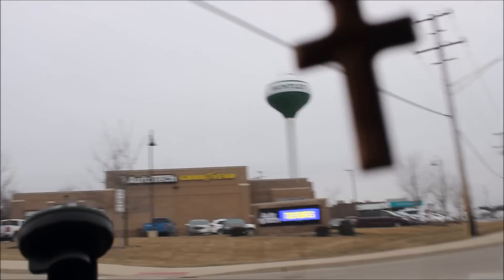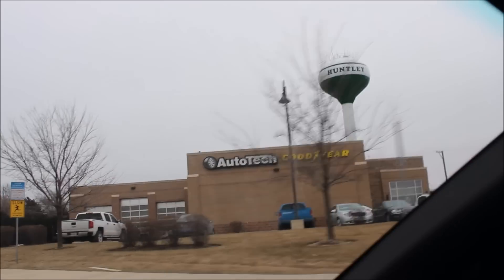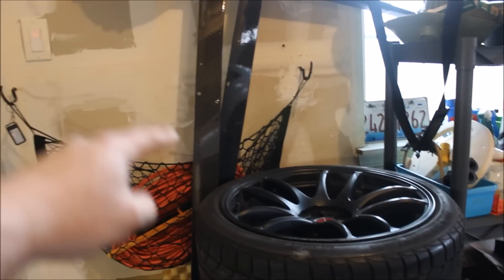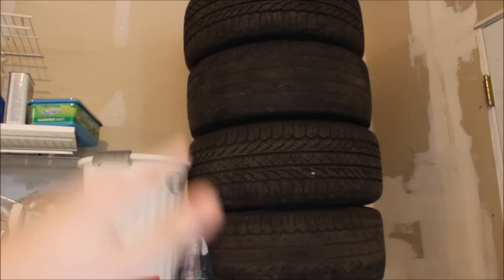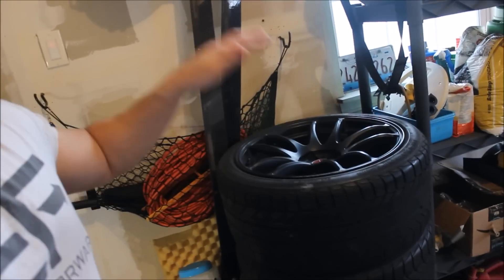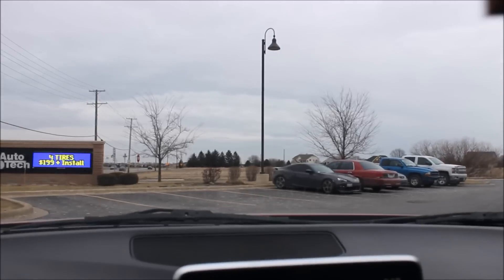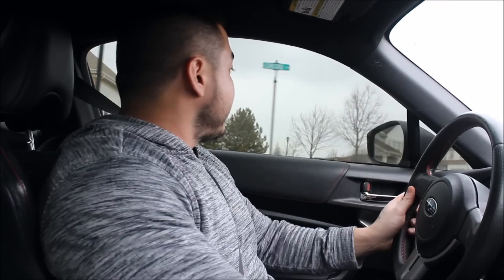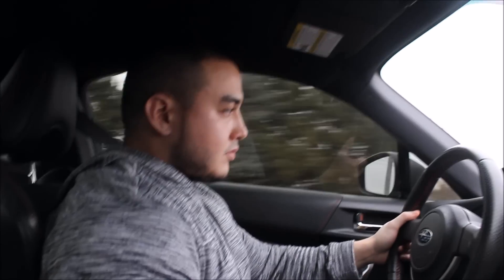NEW BRZ MODIFICATION! (More BRZ Problems?)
In this video I take you through my day and reveal my newest MOD for my BRZ! I also run into a problem with my BRZ 1 week after I got it back after my crash!